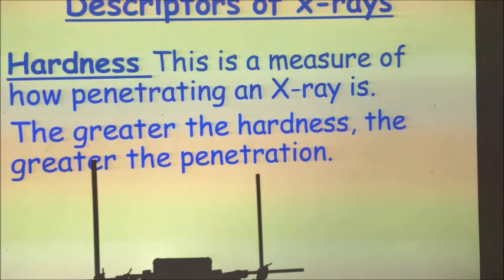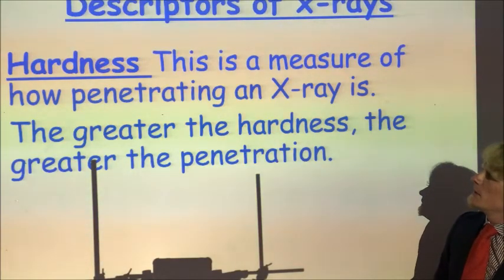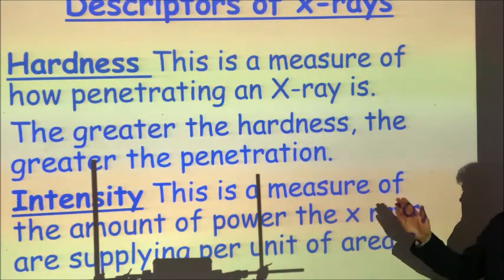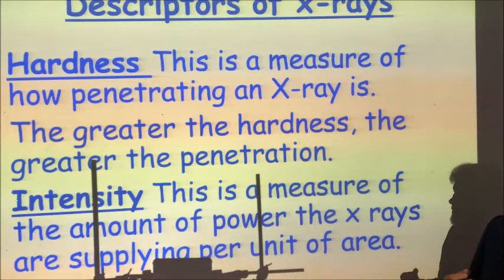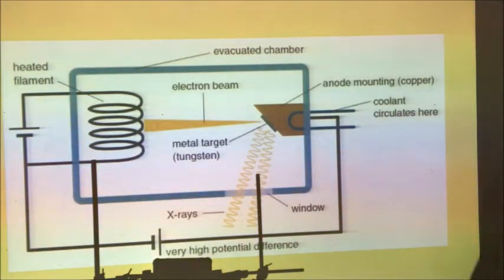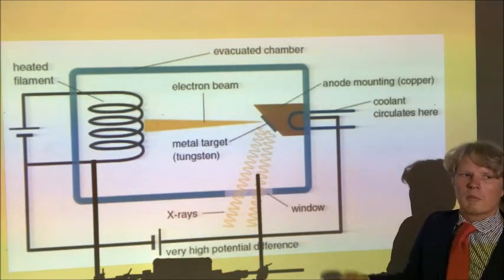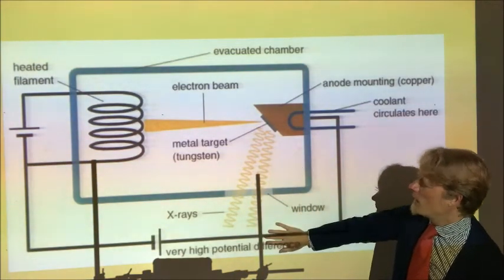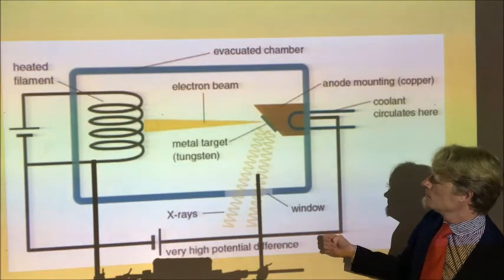X rays part 2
The second part of the X-rays lesson relates to describing hardness and intensity of X-rays.